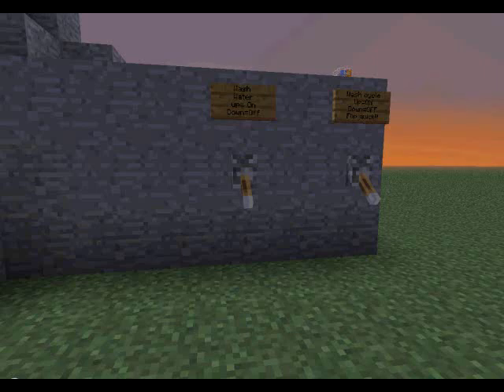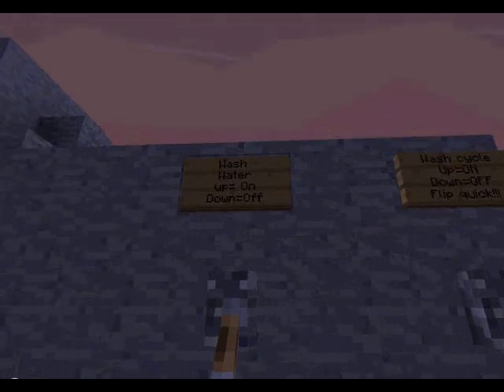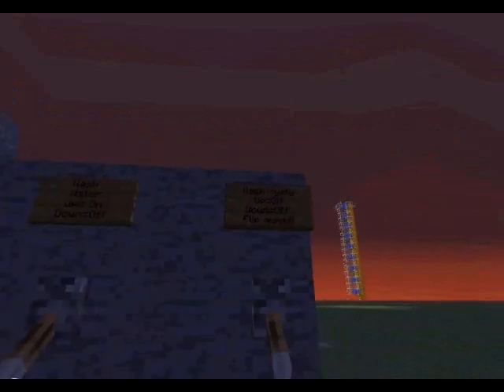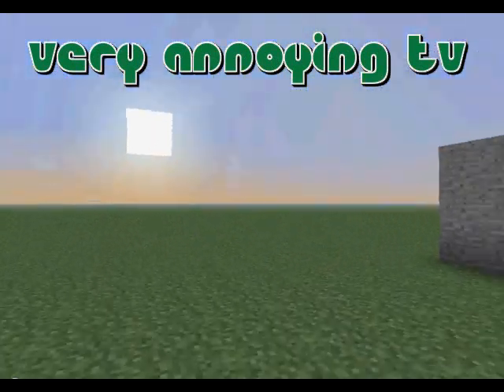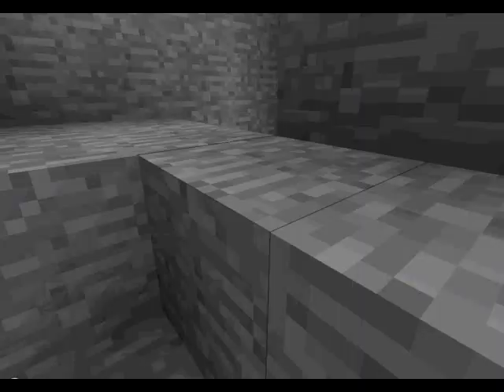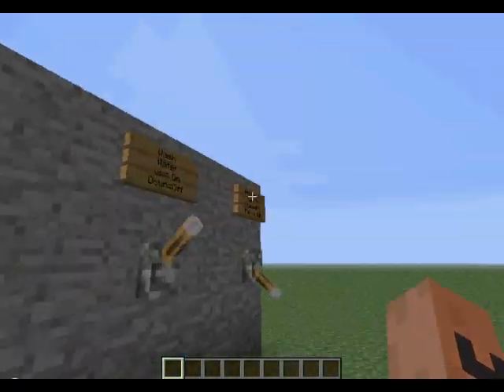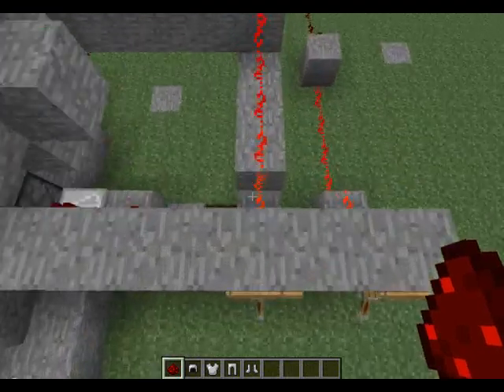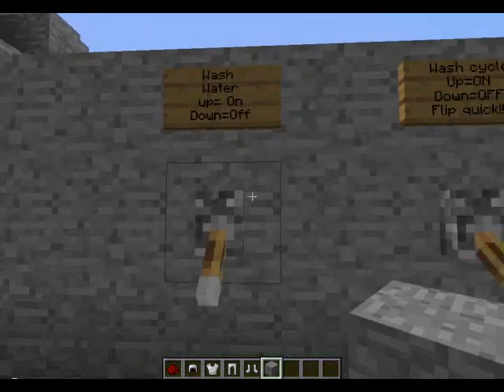Minecraft Washing Machine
Hello everyone, I'm here today with a video on my redstone minecraft washing machine. I don't have any lag but I'm using Hypercam so it isn't HD.